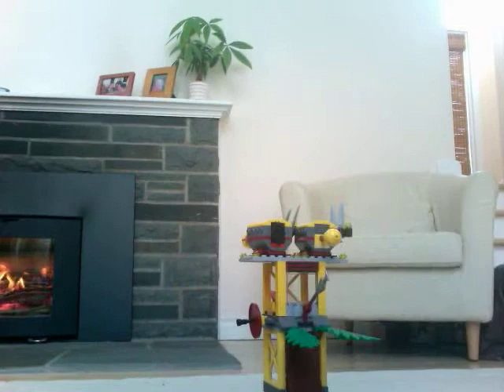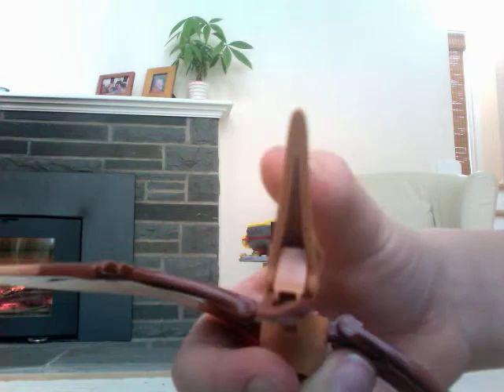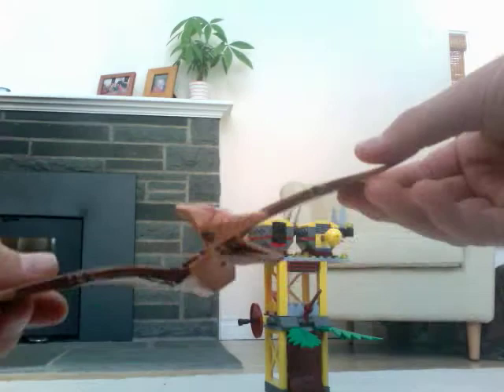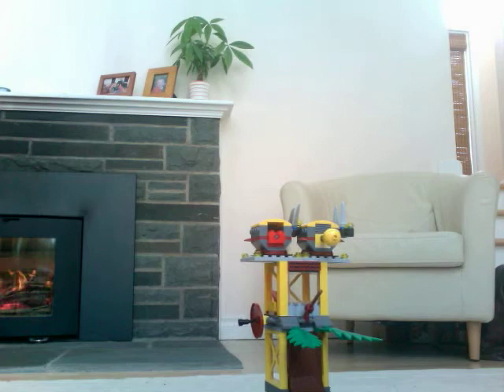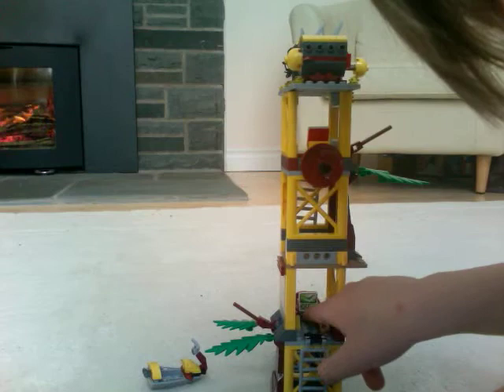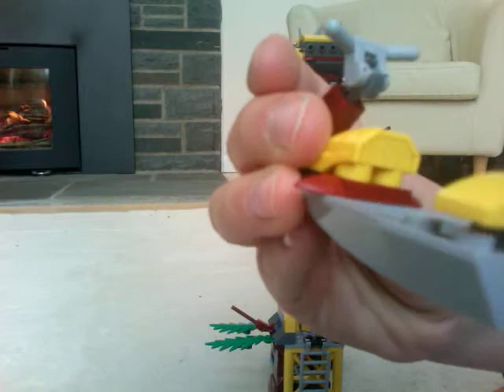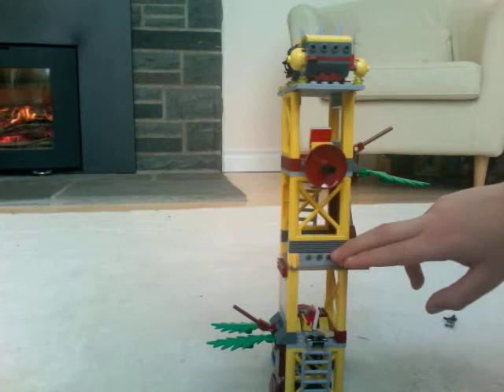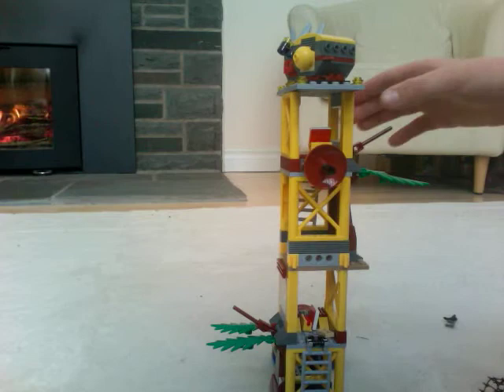LEGO DINO -- As big as the Eiffel Tower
Two towers in one to stop the dinosaurs from getting into the city. A review.